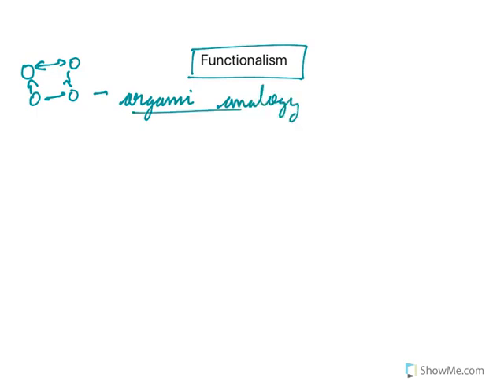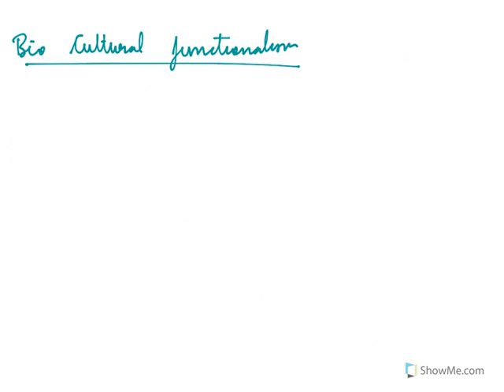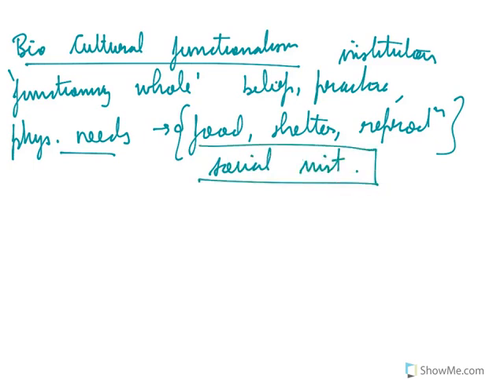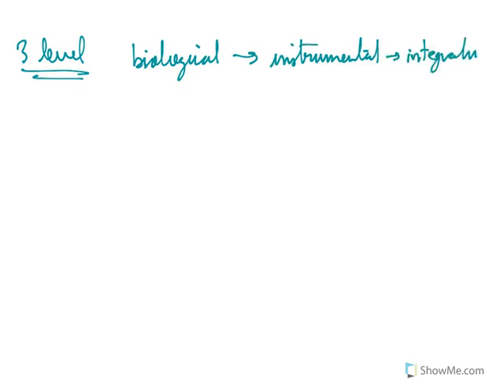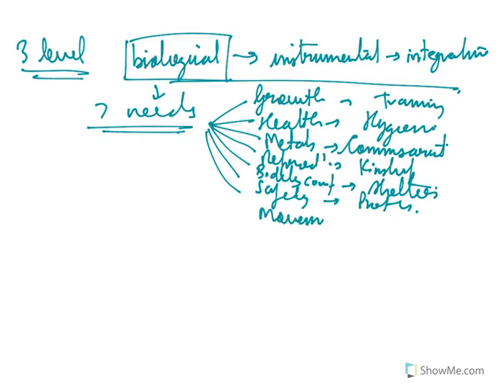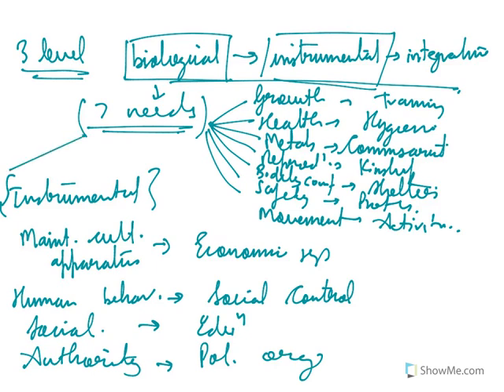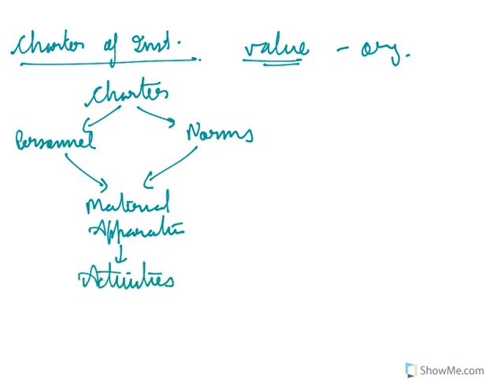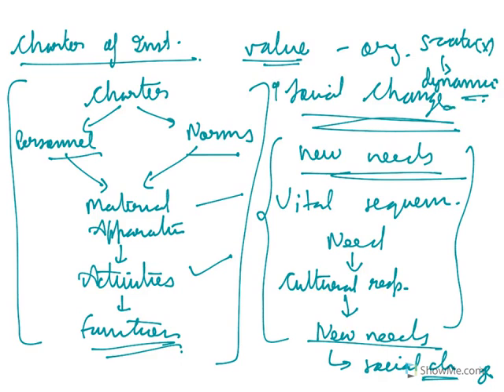Anthropological Theory- Functionalism(Bio-Cultural)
This video defines the basic contours of Functionalism and the theory given by Branislow Malinowski.